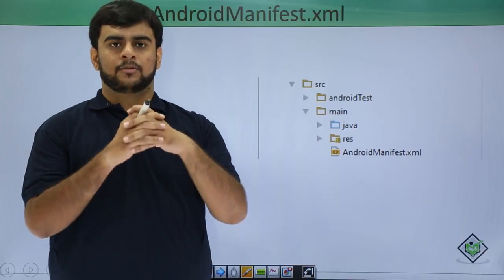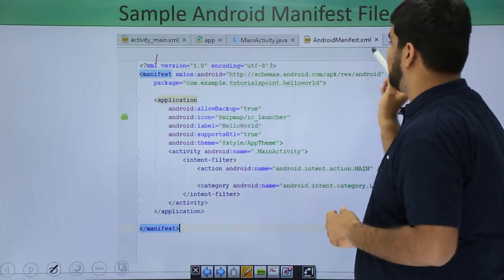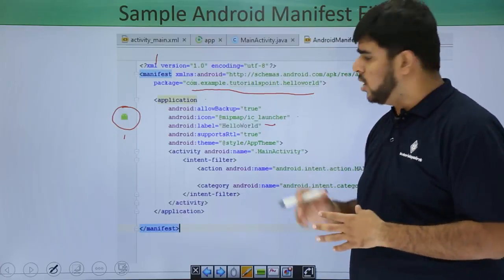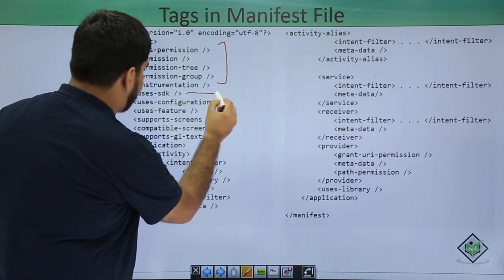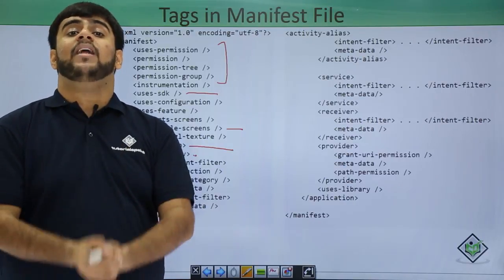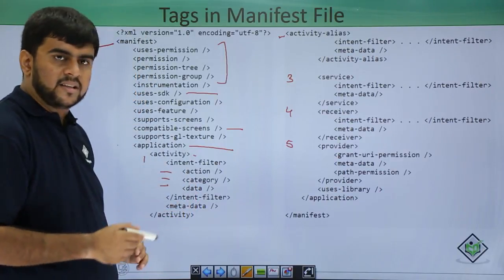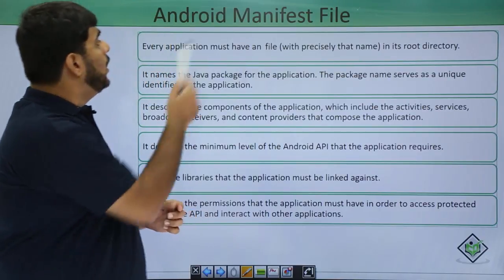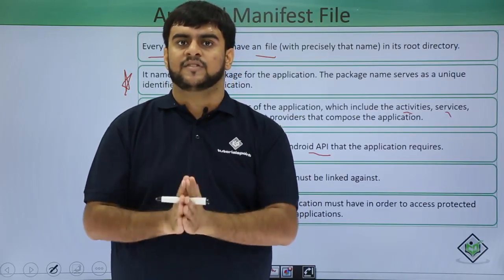Android Menifest XML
Android - Manifest XML